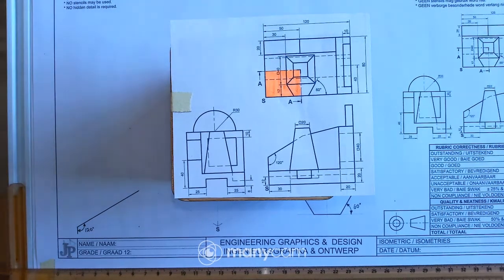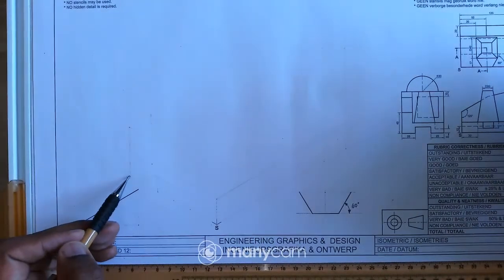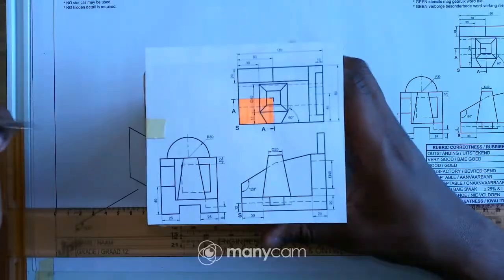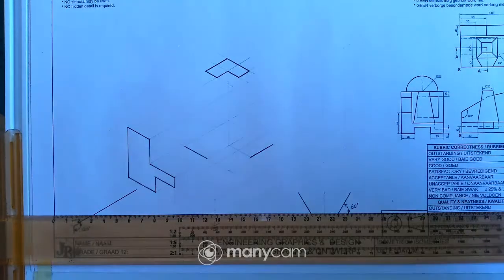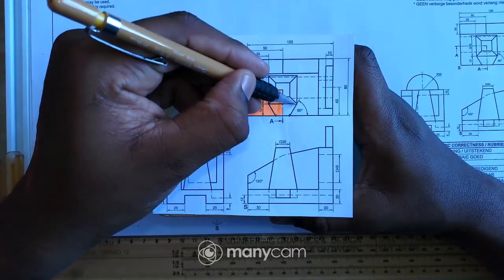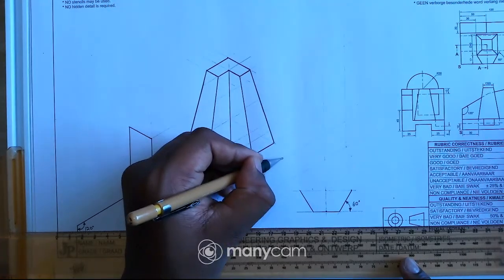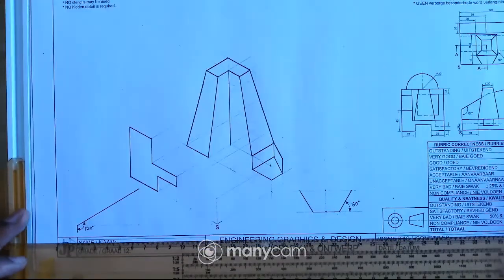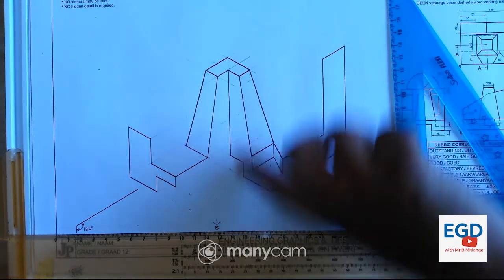Grade 12 - Isometric drawing PART 1// JPEGD Page 60